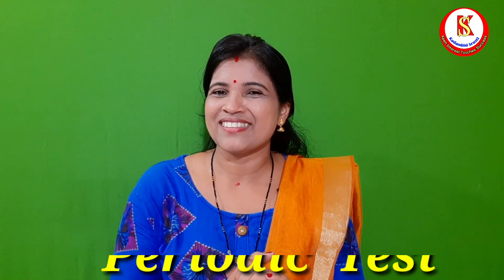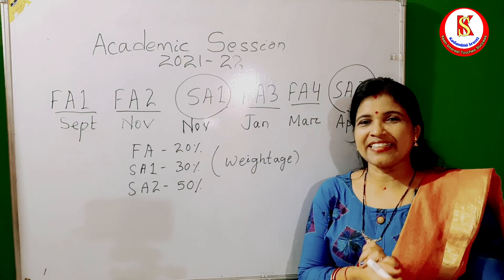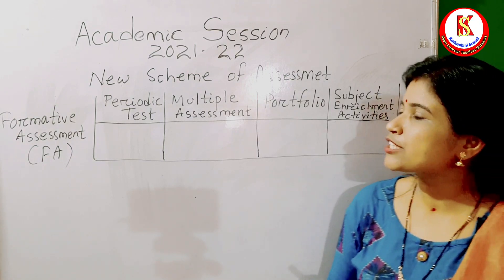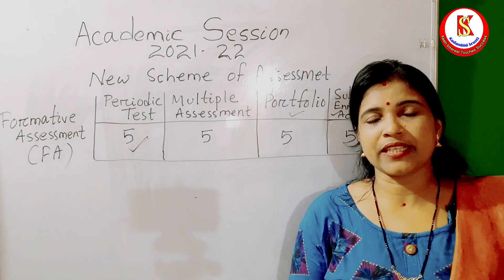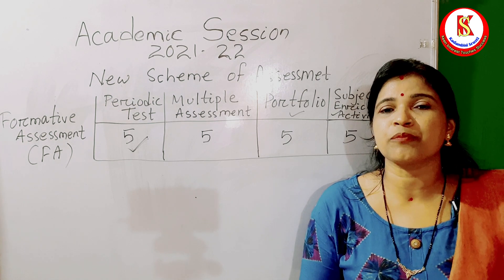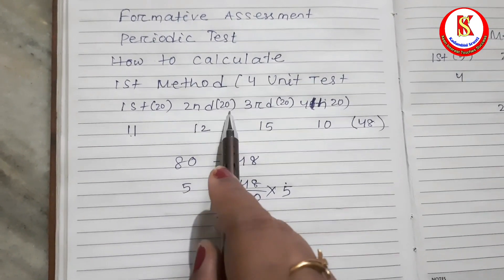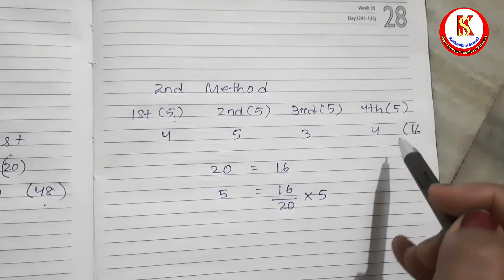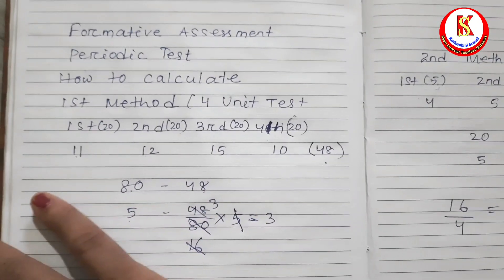What is Periodic Test ? । CLASS- IX/X । By Kadambini Srusti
What is Periodic Test ?